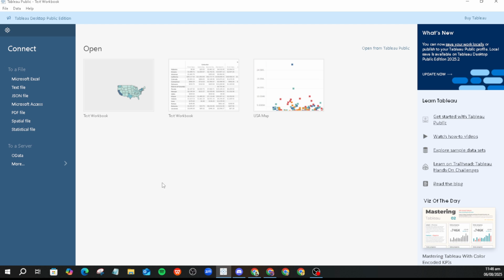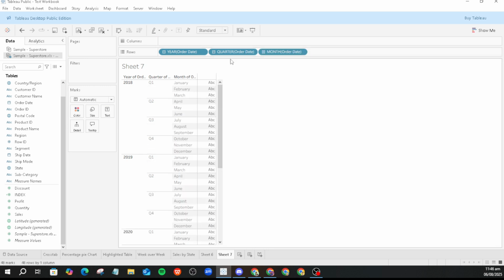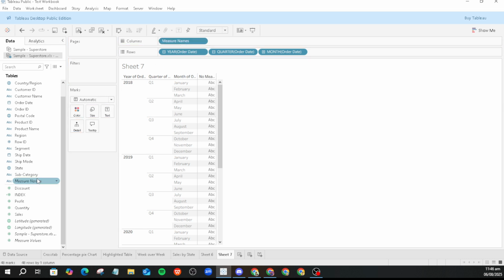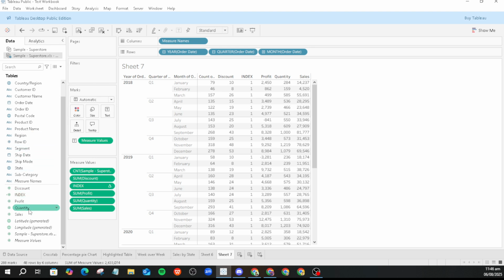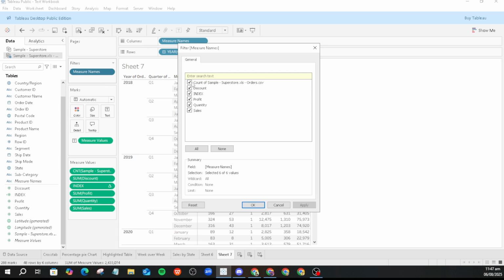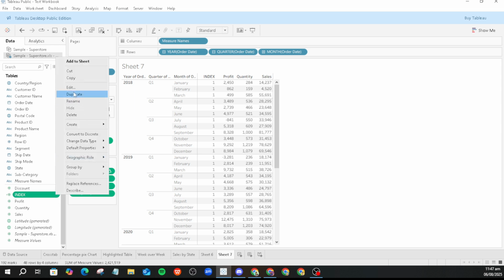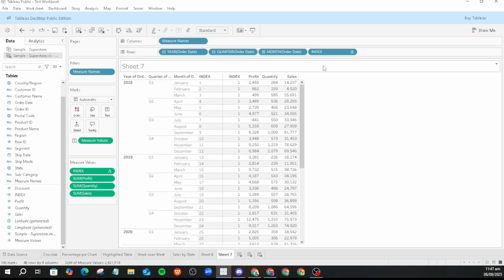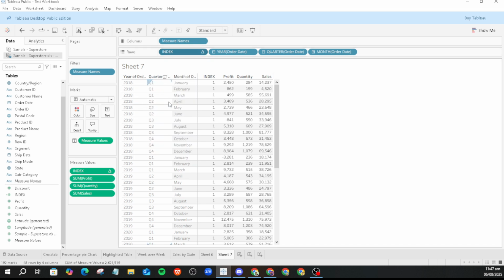How To Repeat Row Labels In Tableau [2025 Guide]